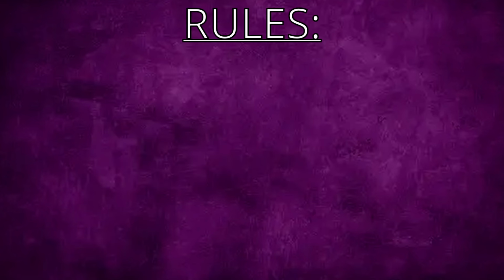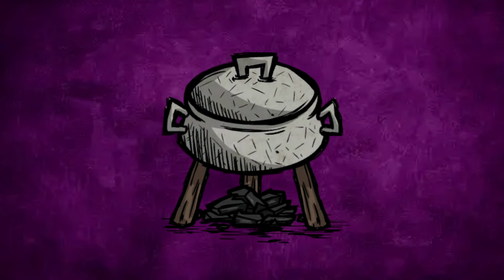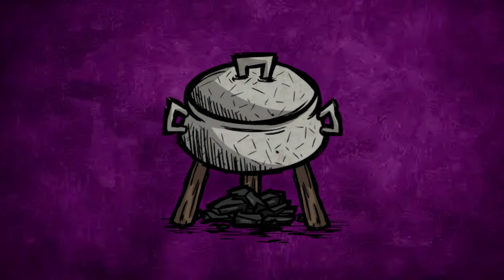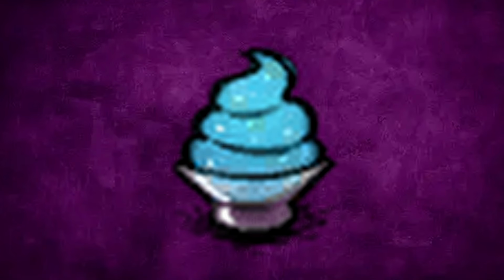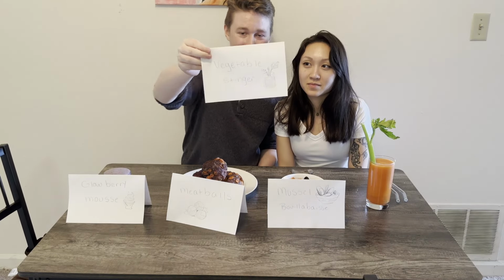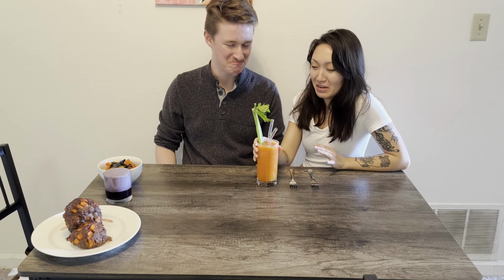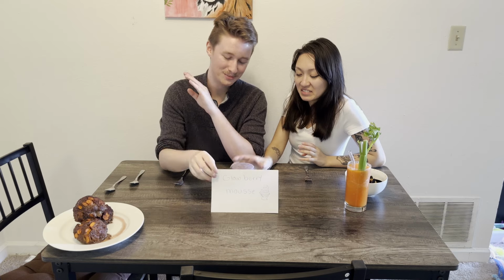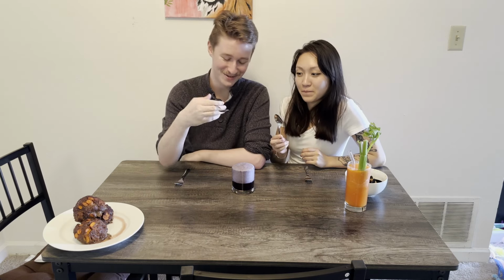I Created More Don't Starve Foods in Real Life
In this video, I create MORE Don't Starve crockpot foods in real life! I have the same limitations, only 4 main ingredients and I MUST use required items, will these dishes be good? or will they leave me upset? watch to find out!

OTHER CHANNELS: (Under construction)

0:00 (Intro & Rules)
0:38 (Preparing: Vegetable Stinger)
1:05 (Preparing: Mussel Bouillabaisse)
1:57 (Preparing: Glow Berry Mousse)
3:01 (Preparing: Meatballs)
3:48 (Taste Test: Vegetable Stinger)
5:08 (Taste Test: Mussel Bouillabaisse)
5:58 (Taste Test: Glow Berry Mousse)
6:46 (Taste Test: Meatballs)
7:32 (Bloopers)